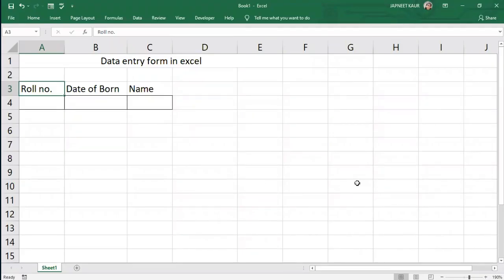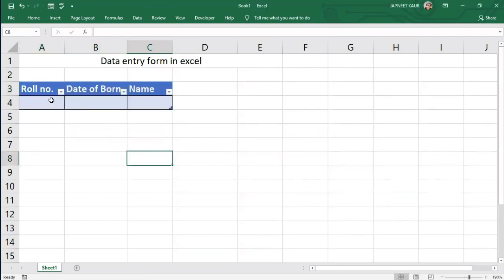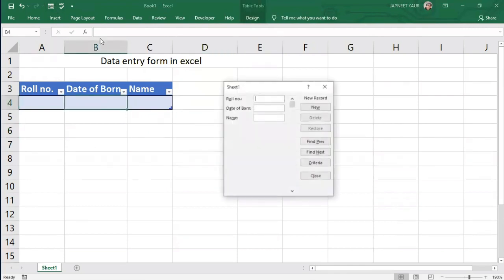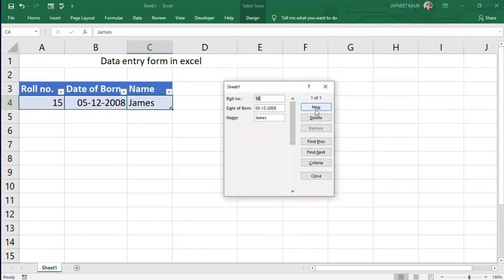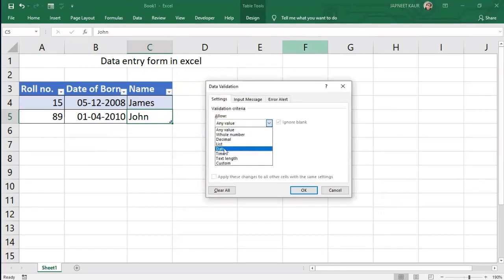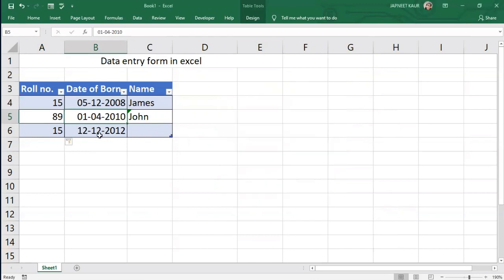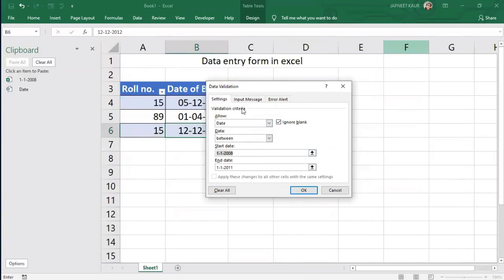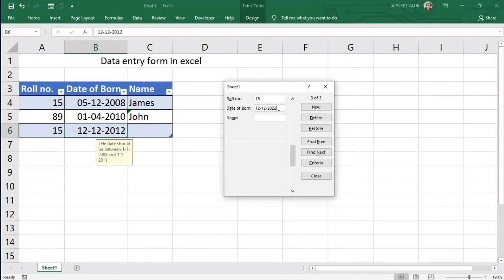Excel Data Entry Form (NO VBA)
In this video, you will learn how to quickly create an Excel data entry form for your tables. This is the easiest form to create in Excel! No VBA or macros are required.
You will also learn how you can activate the data entry form on existing tables - how you can add data validation to your form.